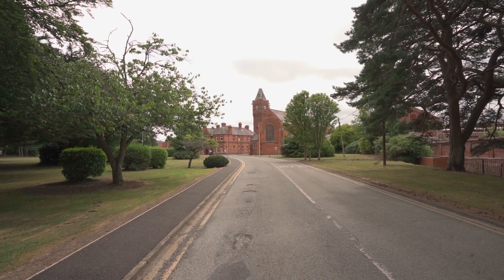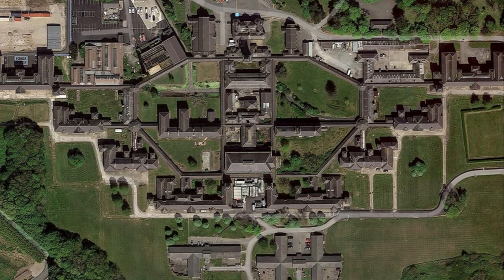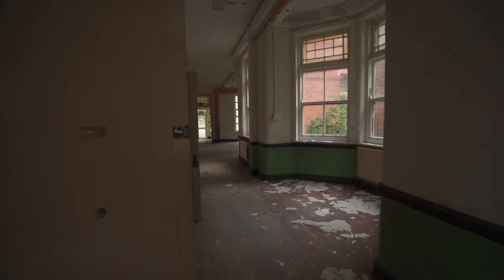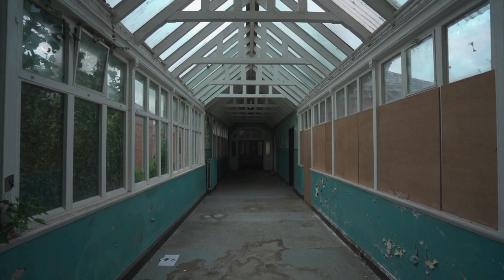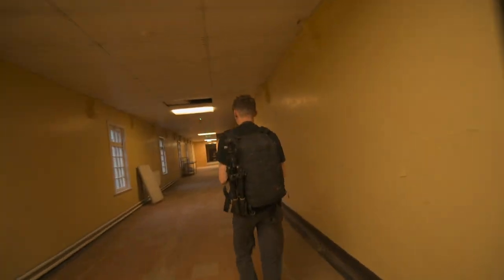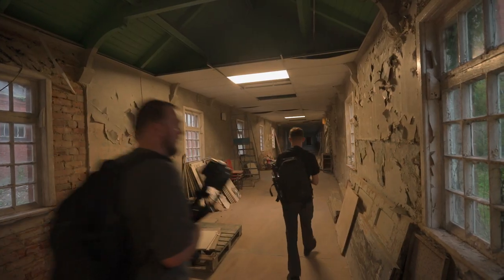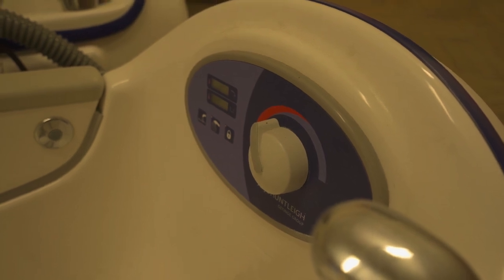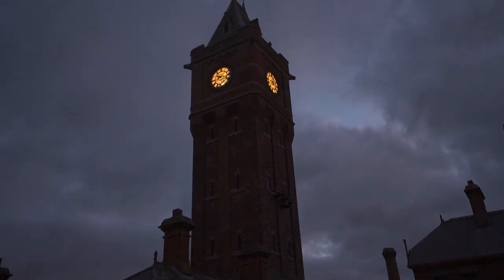Caught by Police at Abandoned Irish Asylum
In this video, we attempt to explore an abandoned psychiatric hospital in Ireland with rare architecture, hospital equipment and working electricity. The site has high security including CCTV and onsite guards, making it a difficult task. Unfortunately, our exploration was cut short by the Irish police!

SUBTITLES AVAILABLE

abandoned urbandoned derelict urbex explore exploring uk asylum ireland irish psychiatric hospital medical institute electricity power equipment security cctv cameras motion sensors police garda gardi capture caught arrested searched documentary walkthrough video